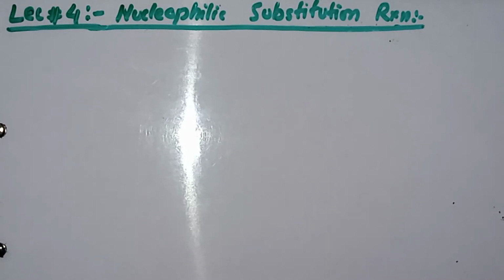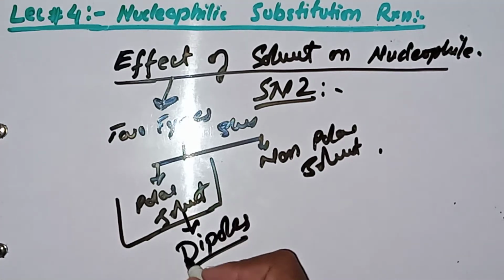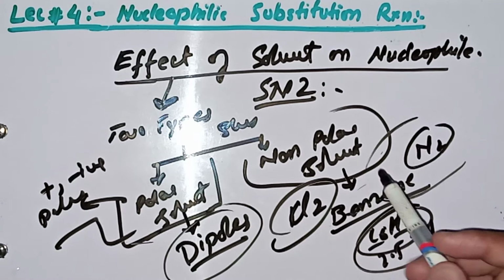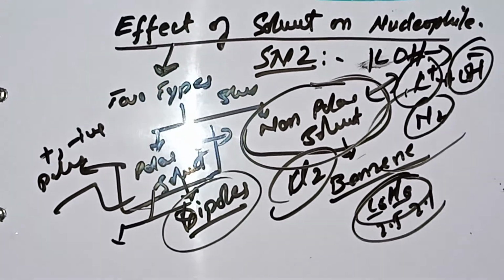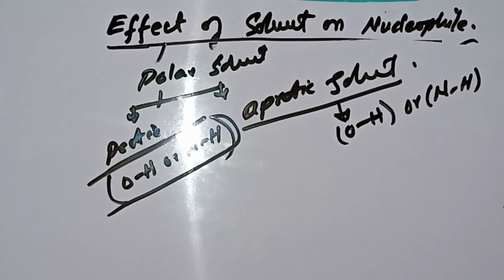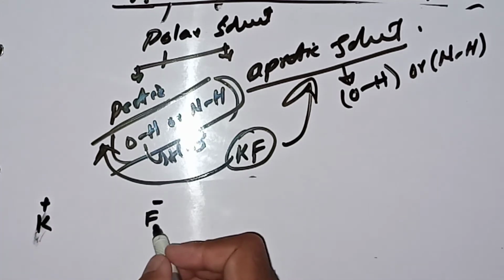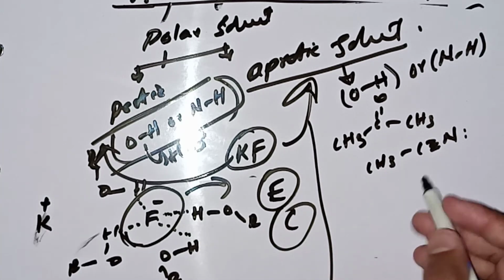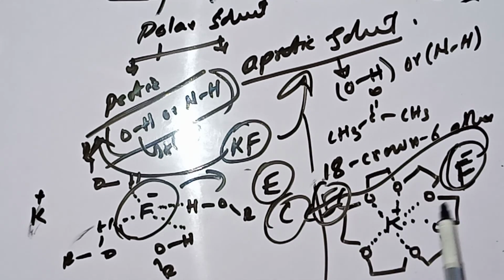Solvent effects on nucleophile in Sn2 || Difference Protic & aprotic solvents || AZ Science Group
Nucleophilic Substitution Reaction, Factors Effecting Sn2, Solvents Effect on rate of Sn2 reaction, Difference between Protic and Aprotic solvent, Structure of 18-crown-6 Ether